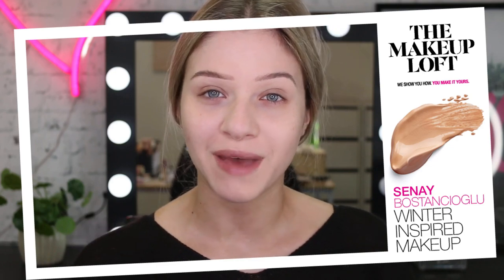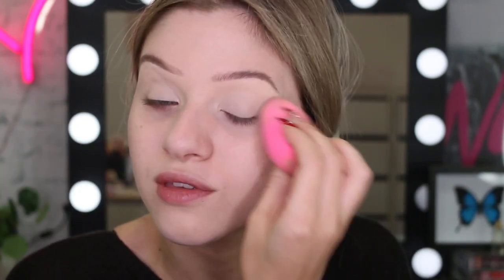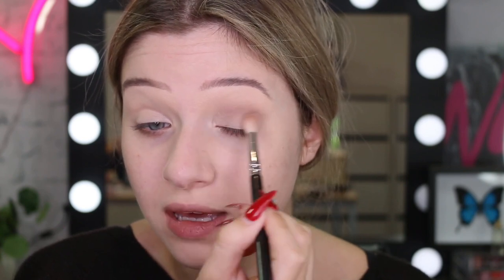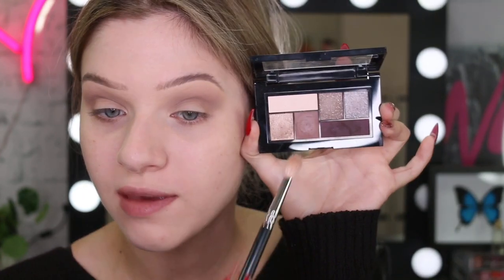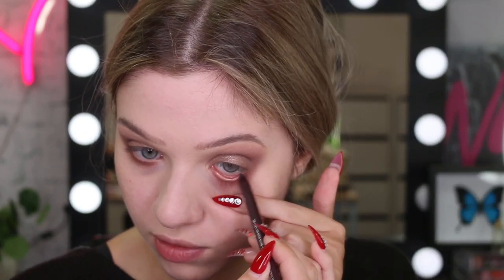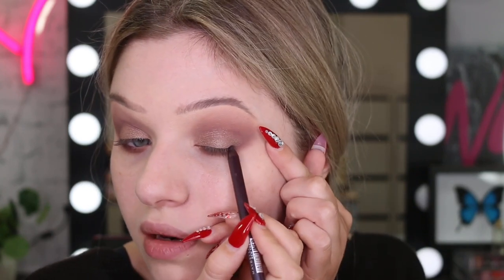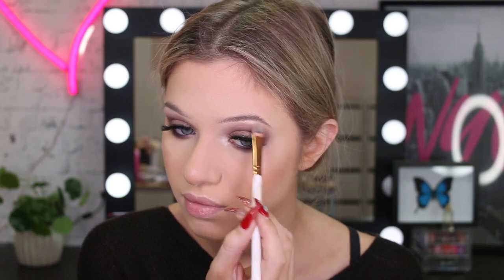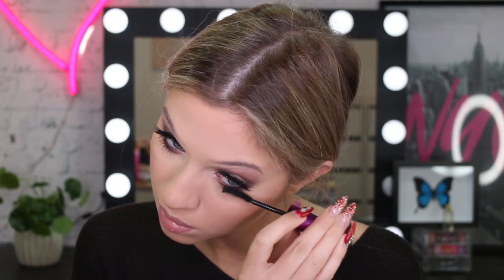HOW TO: Matte Mauve Winter Look With Senay Bostancioglu | THE MAKEUP LOFT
Ready for the holiday and everyday makeup look for winter?
Summery days with warm shades are long gone, but that doesn't mean you can't go all out with a killer winter look! Along with making sure your winter makeup routine is super hydrating, now's the time to find your favourite greys, purples, blues and greens because cool tone are IN. And who better to show us how to work these colours into your look than our self-proclaimed winter lover, Senay Bostancioglu?

Going for a matte mauve and silvery taupe eye, Senay gets the best of both worlds using The Burgundy Bar Eyeshadow Palette and The City Mini Eyeshadow Palette in Chilled Brunch Neutrals. To really make those purple undertones pop, use Tattoo Liner Gen Pencil in Rich Amethyst on the waterline and tightline before completeing the look with Volum' Express The Falsies Mascara - which is perfect for a rainy winter with it's waterproof formula!